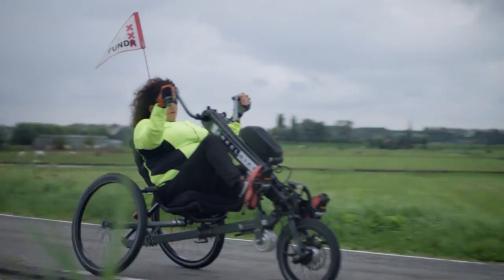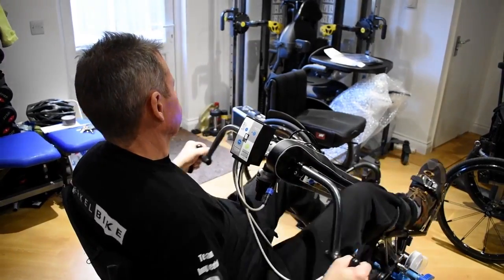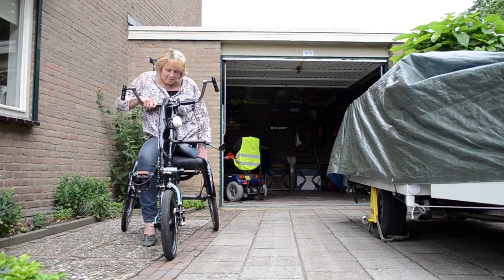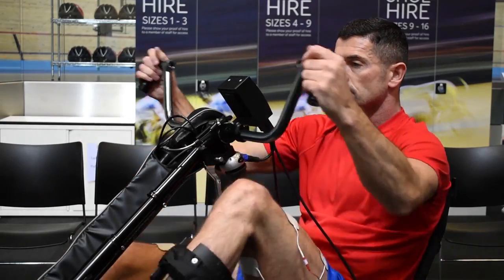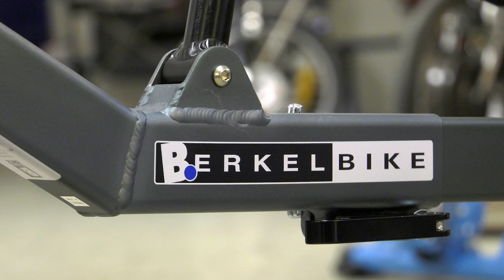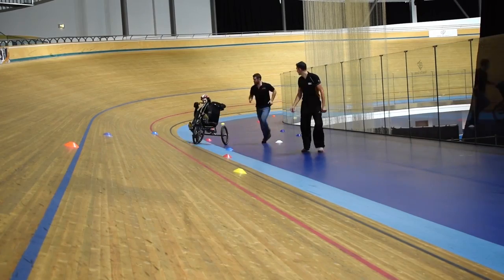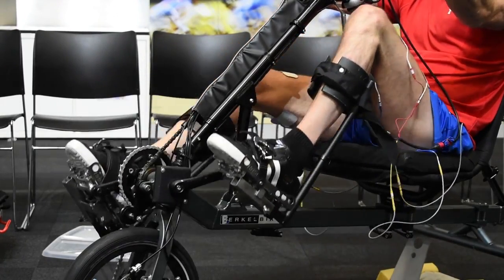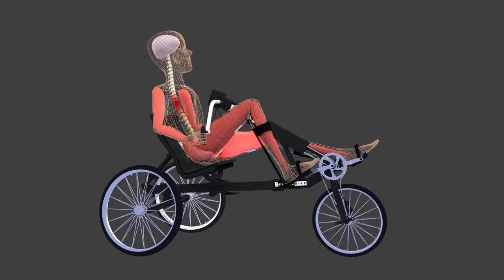Product video BerkelBike Pro Cycle with arms and legs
It can be difficult for disabled individuals  to keep their bodies fit and healthy. Often people with spinal cord injuries or neurological disorders cannot move certain limbs or muscle groups. The BerkelBike can train these muscles again and help to keep the riders fit through cycling.
The BerkelBike Pro is combination of a handbike and a tricycle bike.  The combined arm and leg propulsion make it possible for people with various disorders such as spinal cord injury, Parkinsons, MS and Cerebral Palsy to cycle with weak or even paralysed legs. This way the BerkelBike can prevent problems caused by disuse of muscles and lack of exercise.